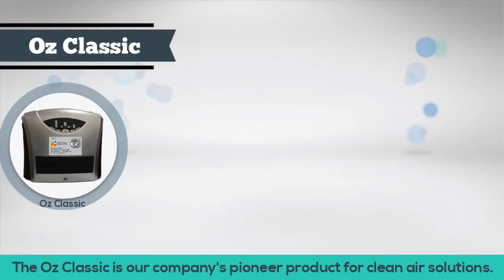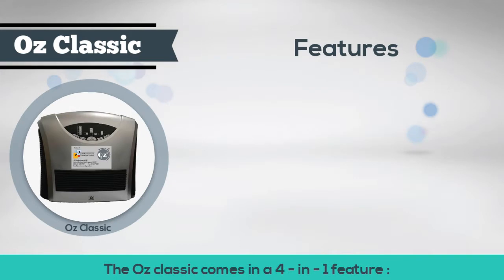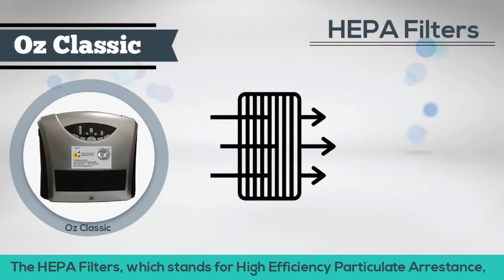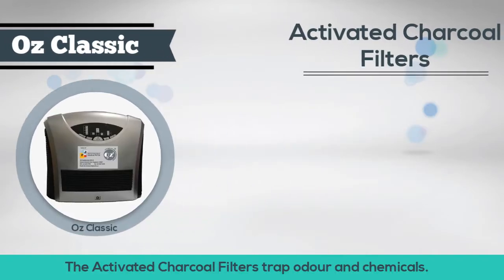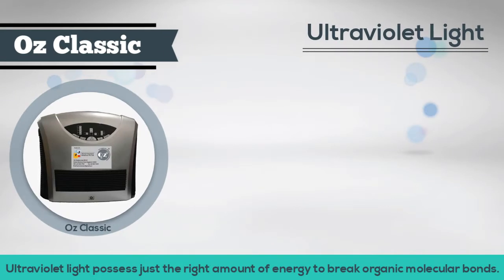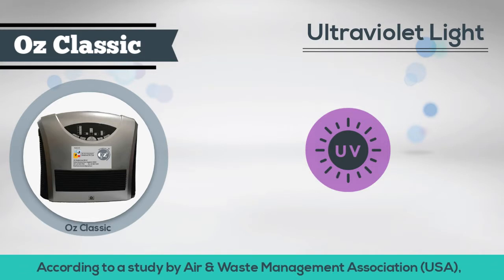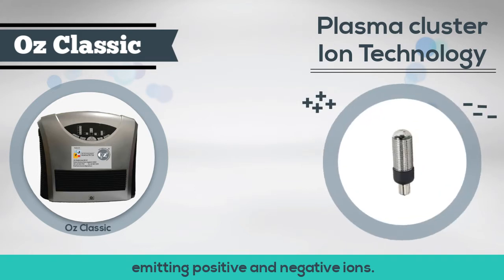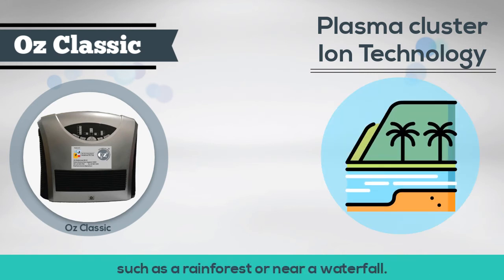Oz Classic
A small and compact Air Purifier and Sanitizer that traps particles as small as 0.3 microns and eliminates 99.9% of germs and micro-organisms.

Using the latest technology, Oz Classic cleans and detoxifies the air of any airborne particles such as dust and pollen. Its filtration mechanism also removes any harmful gases and odours and kills of up to 99.9% of any bacteria or viruses thus reducing the risk of users catching any contagious diseases transmitted through the air.

Its small size allows it to be placed on the desk or easily wall mounted with customised brackets/adapters to provide for great space saving and better in door air quality.